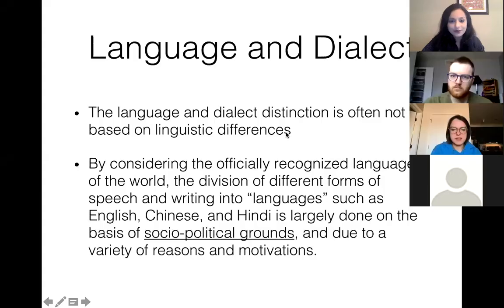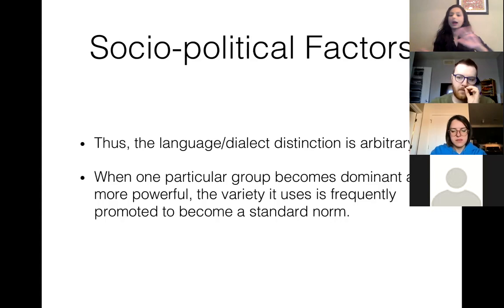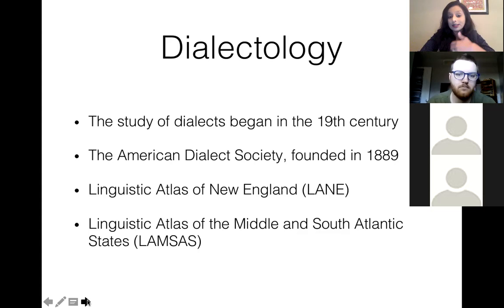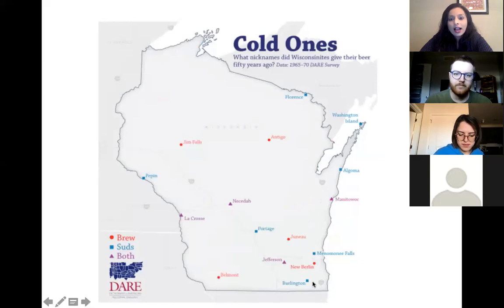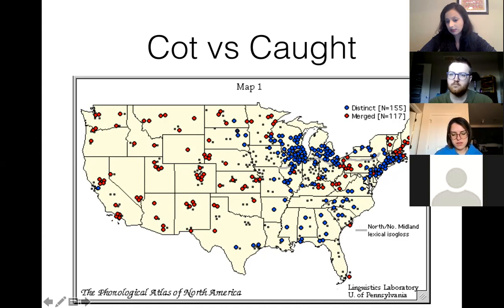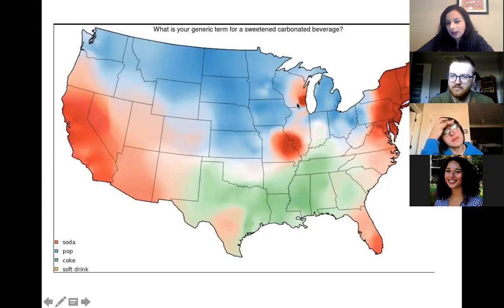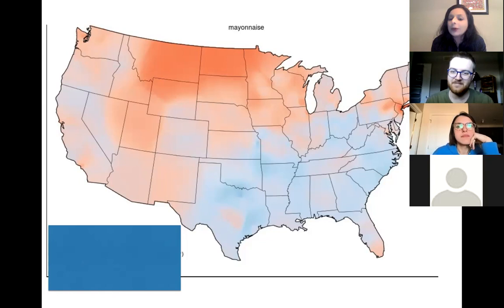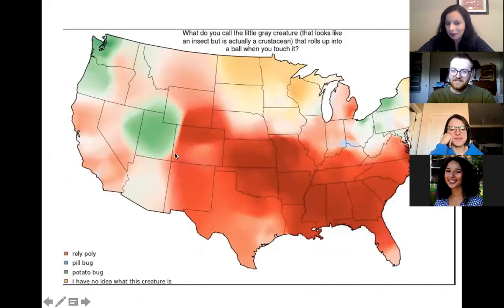LING 151, Thursday March 3, 2022